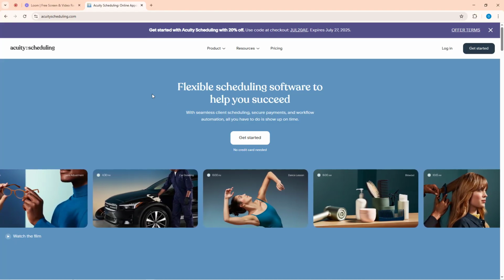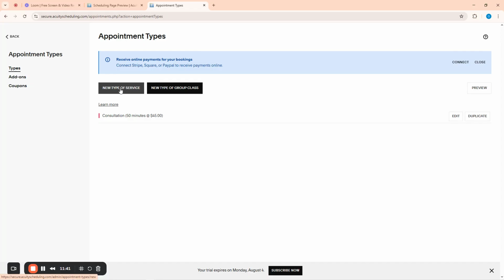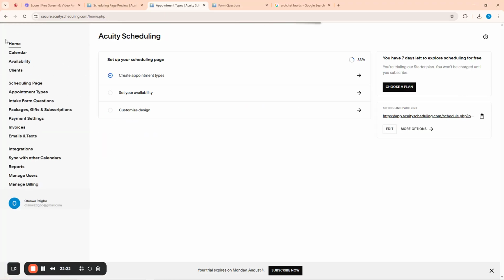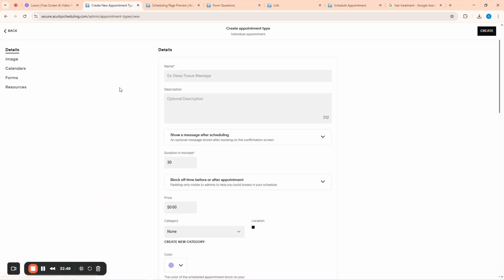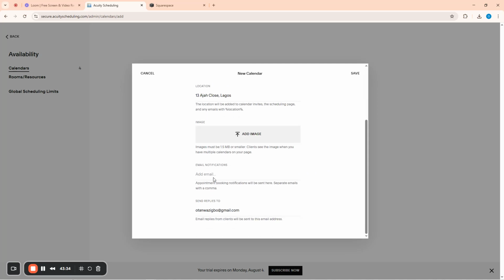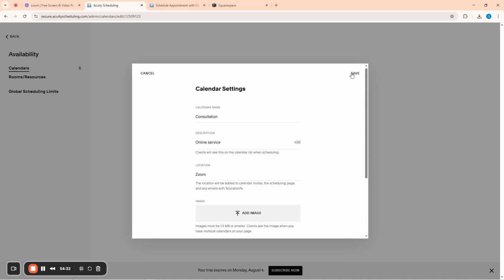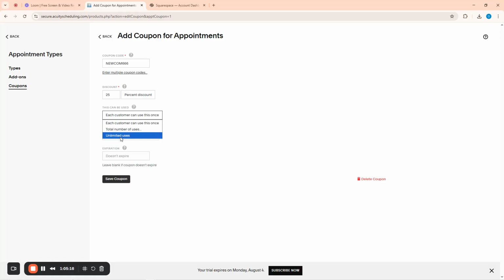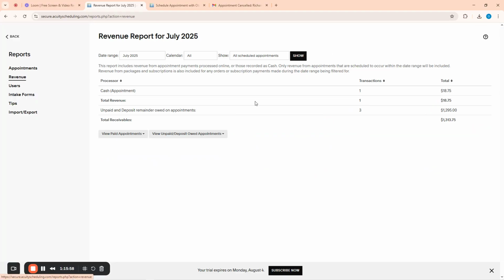Acuity Scheduling Made Easy – Step by Step Setup for Small Business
This is Tutorial recordings for Acuity Scheduling App and is aimed at helping beginners learn how to deploy acuity for any kind of business.

It is an exclusive guide that guides you from creating your acuity account to linking the booking link on a wordpress website

How to Create an Acuity account
How to navigate the acuity dashboard
how to locate scheduling page link on acuity
how to create intake forms on acuity
how to create staff availability on acuity scheduling
how to create your first booking on acuity
How to edit and add details to your business